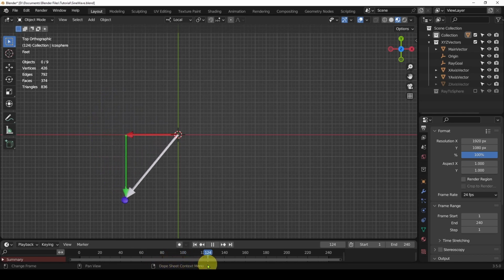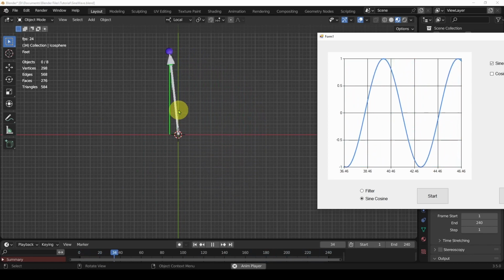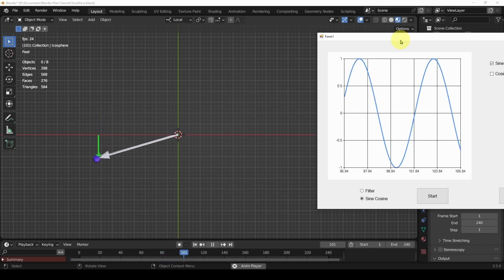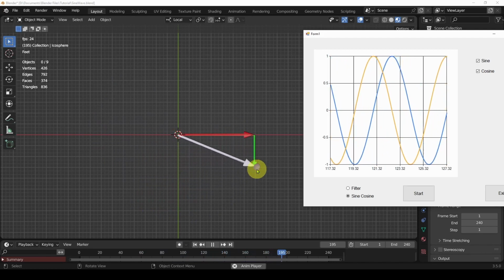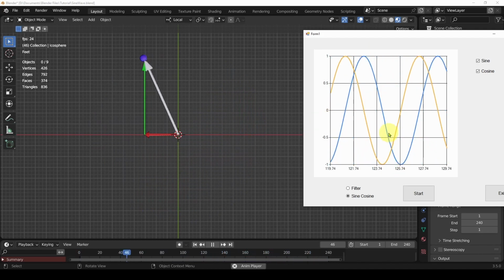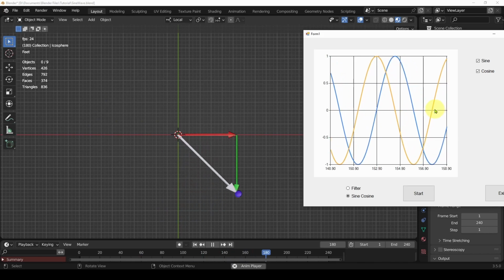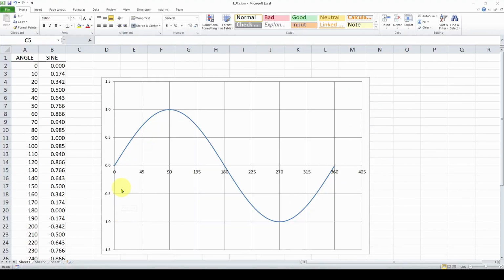Trigonometry Made Easy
A very simple tutorial explaining the basic concepts behind Trigonometry